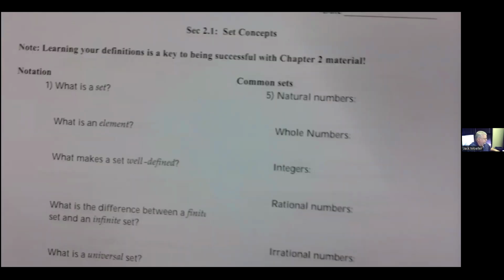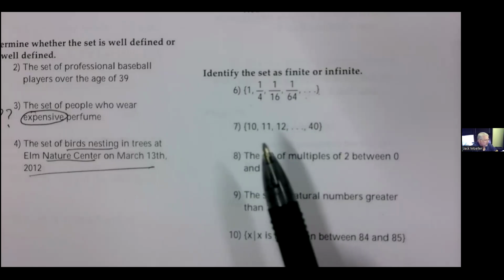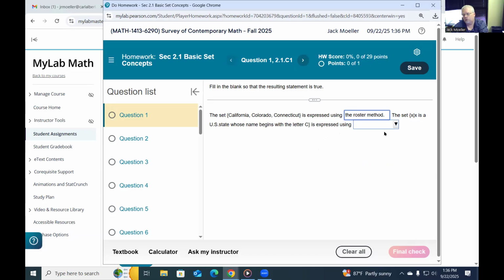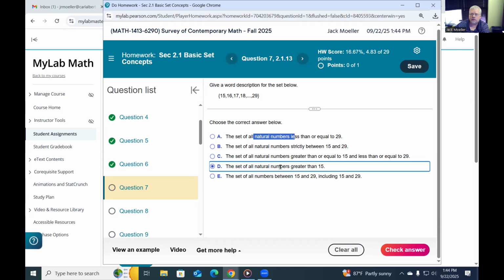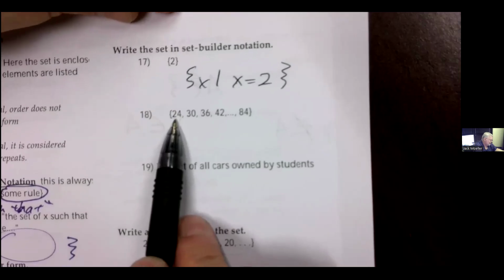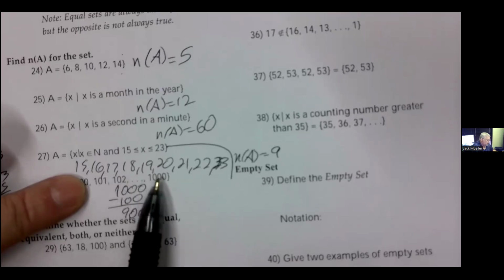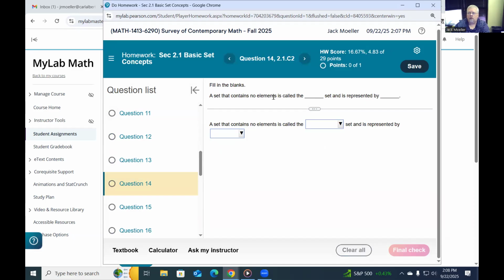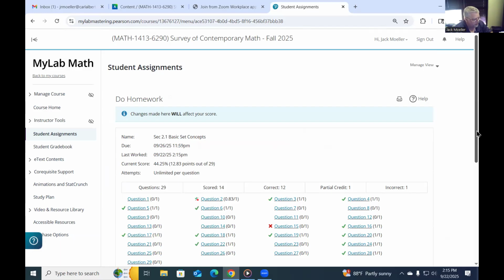1413 | 2.1 | Set Concepts Basics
0:00   Video overview
3:35 Core Set definitions
8:57 finite vs infinite sets
14:00 sets of numbers
17:30 MML practice
31:10 Writing sets
39:44 Cardinality
43:58 Equivalent vs Equal
49:56 More MML practice